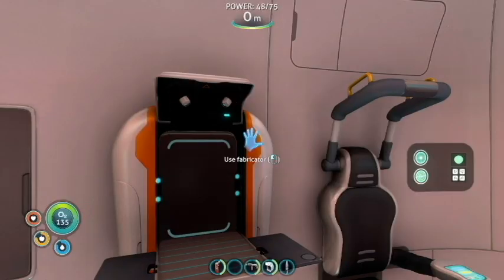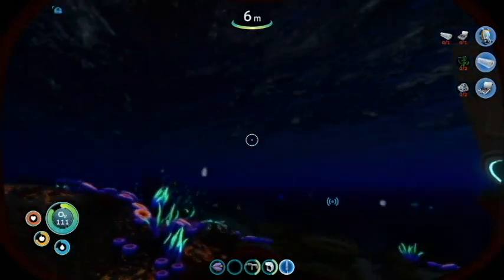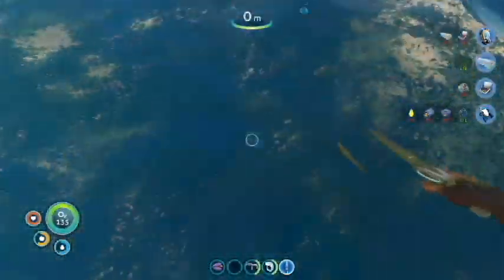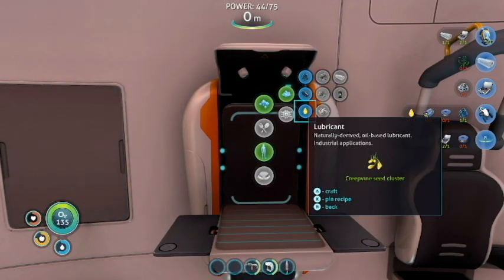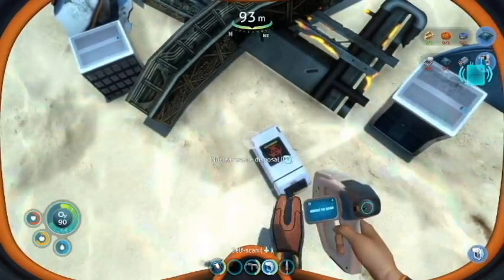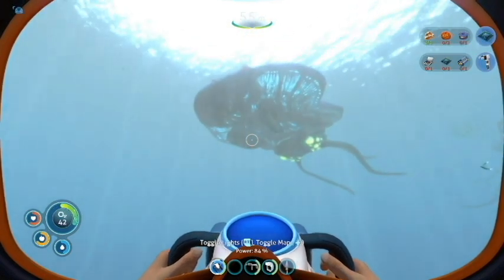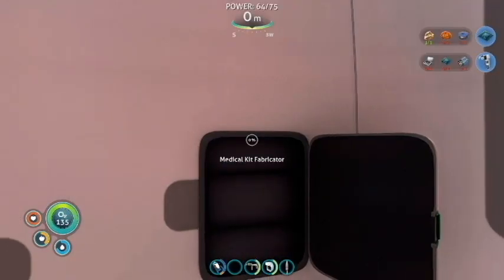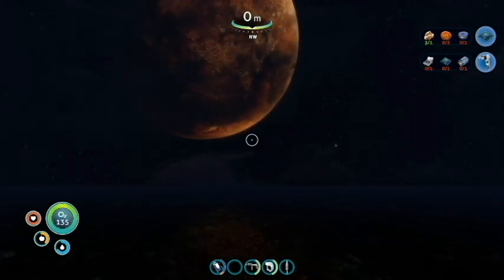Another beautiful day on this horrifying planet! (Subnautica part 2)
little by little we start making progress and going slightly deeper into this ocean world, things will get darker and spookier but we will shed light on the story!